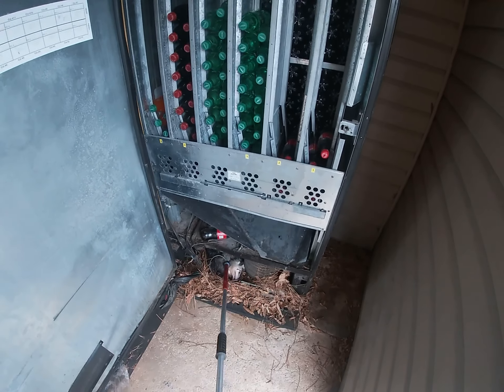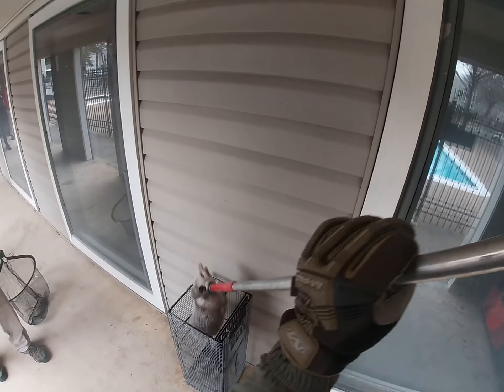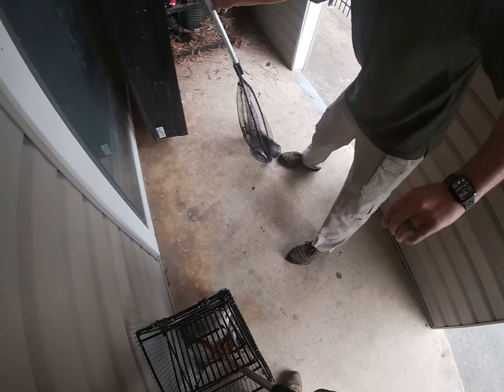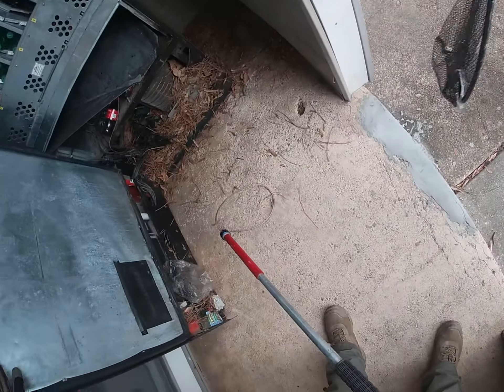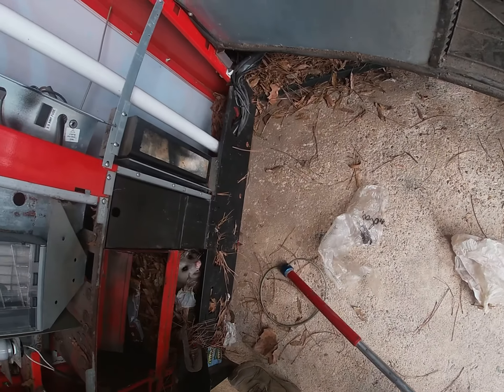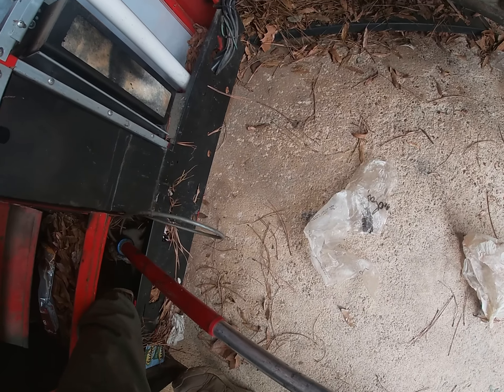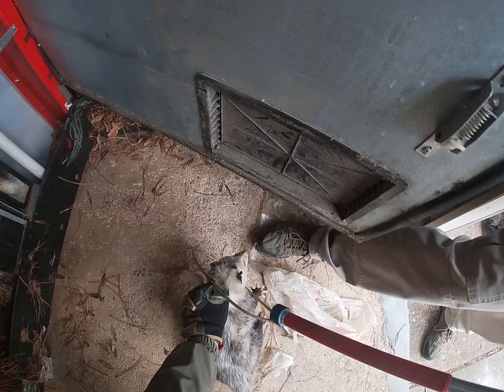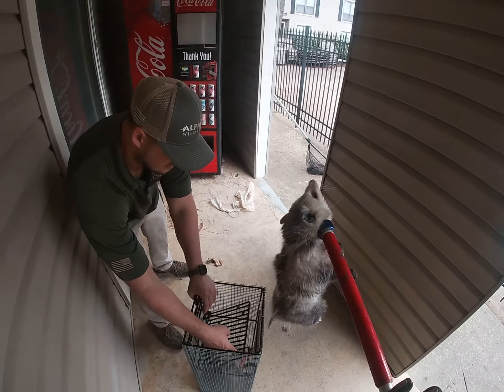Possum in vending machine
Alpha Wildlife is a veteran owned and operated wildlife removal and prevention company. All Alpha Wildlife Technicians are Nationally certified and trained in all things wildlife. We have the highest standards in the industry and look forward to serving you. Alpha Wildlife removes just about any nuisance wildlife animal, such as: Raccoon Removal, Squirrel Removal, Rat Removal, Mice Removal, Snake Removal, Bat Removal, Skunk Removal, Possum Removal, and much more.